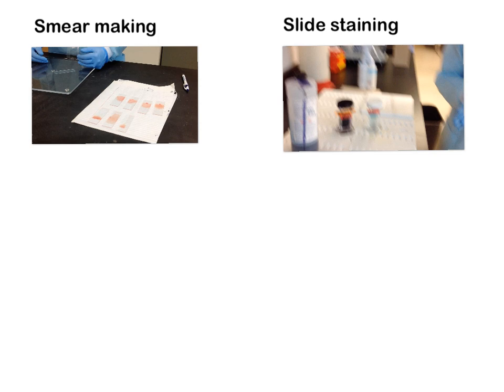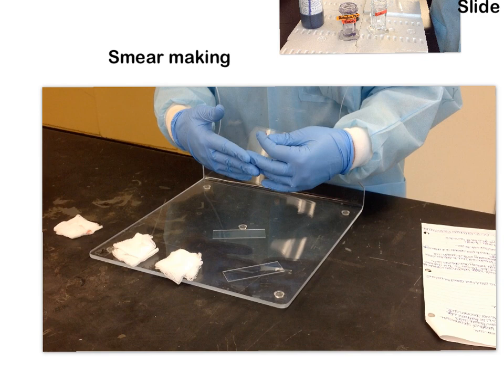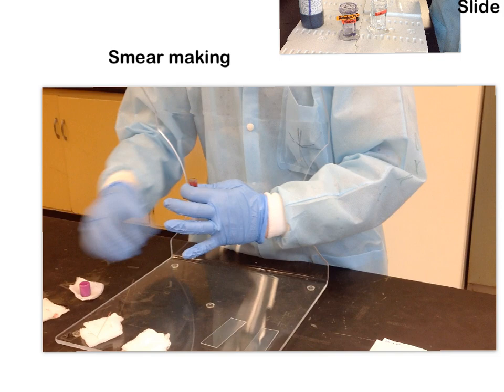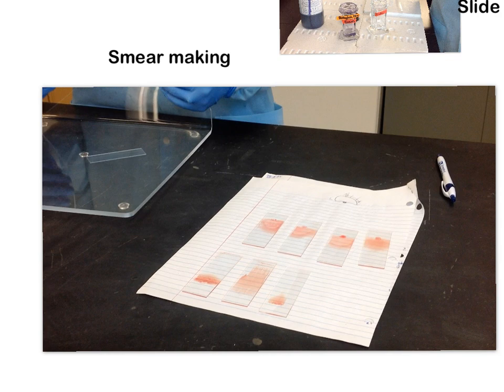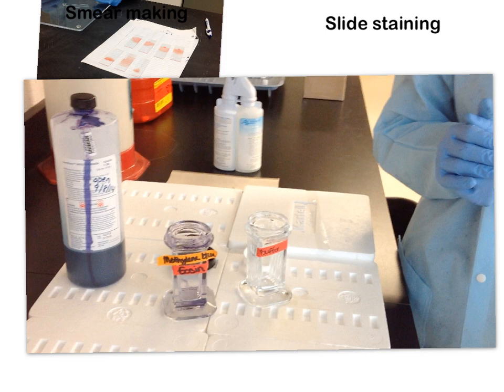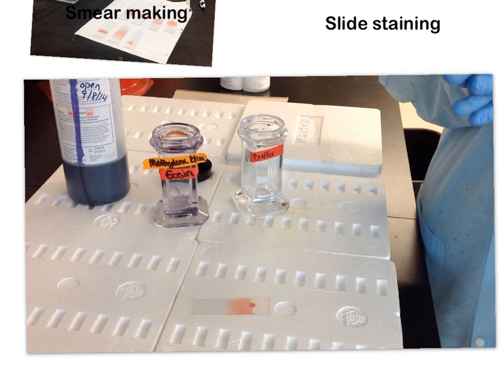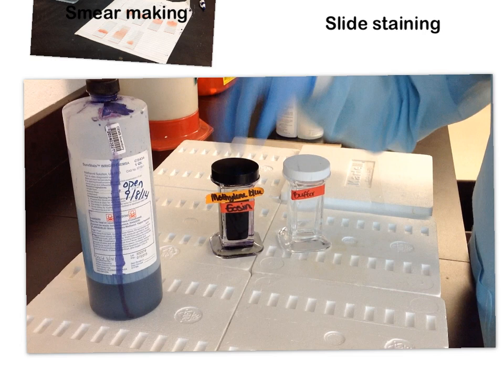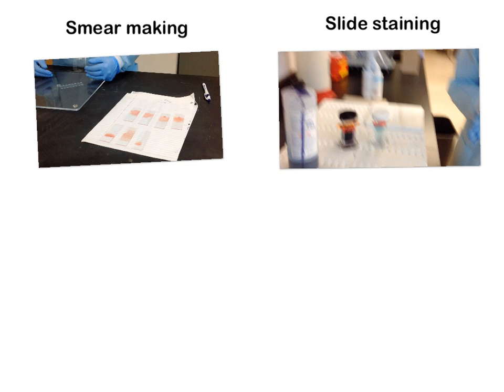Smear making and slide staining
Pre-lab video for Smear Making and Slide Staining Lab